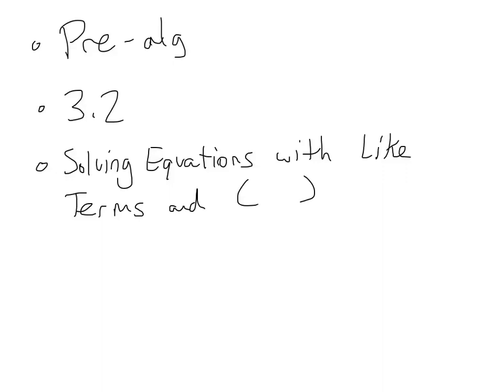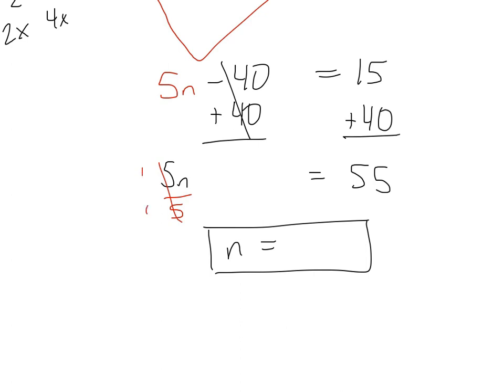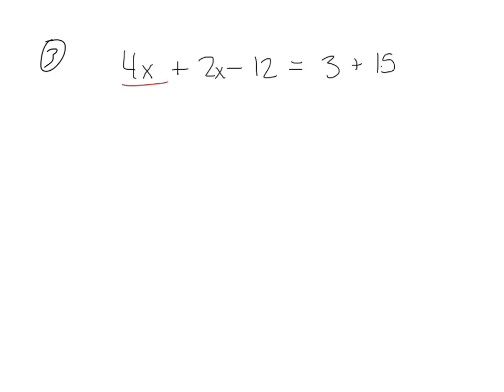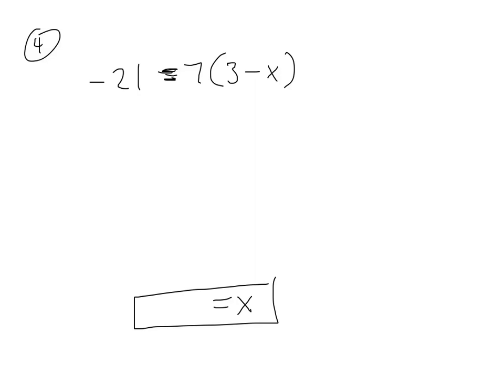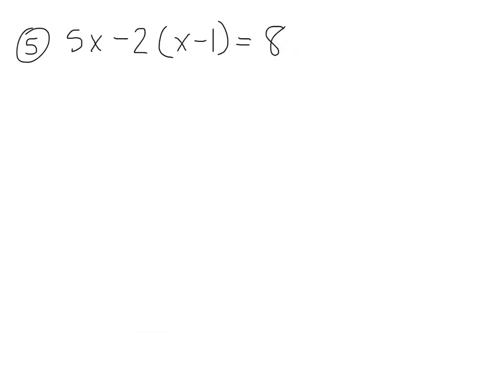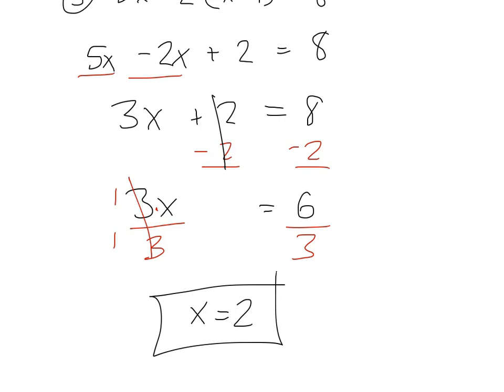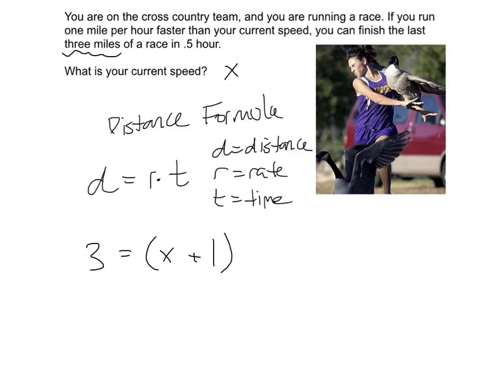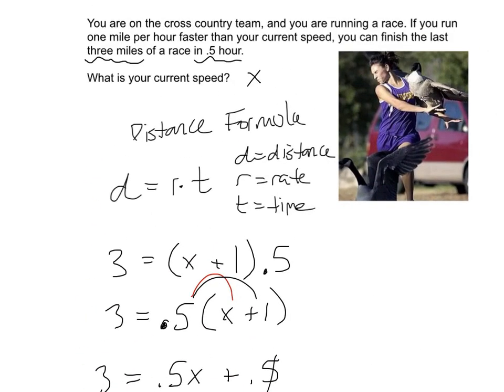Pre-algebra - 3.2 - Solving equations with like terms and parenthesis